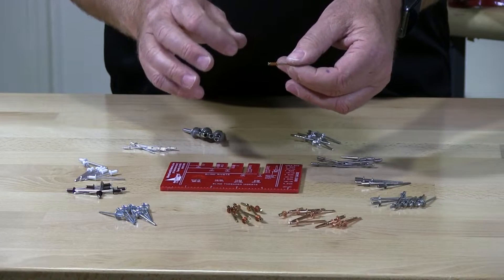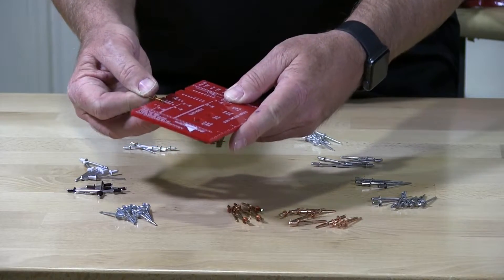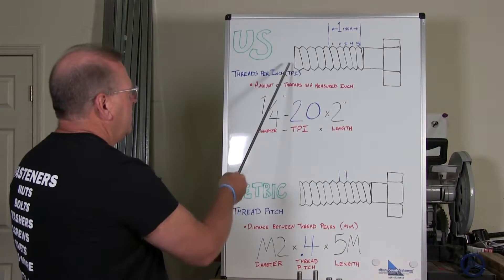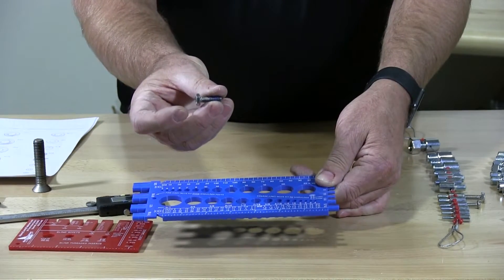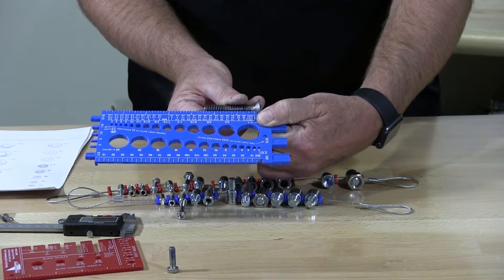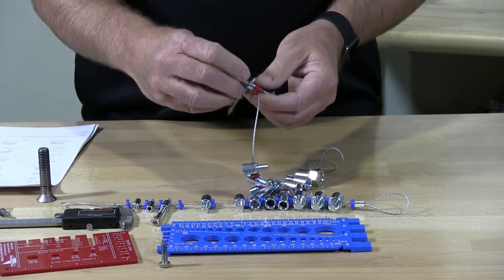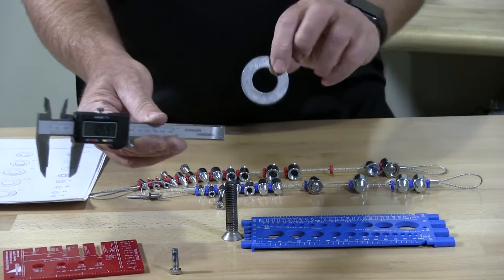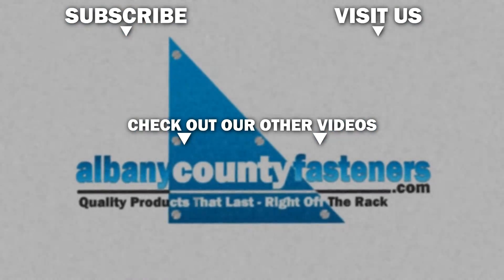How to Measure Nuts, Bolts, Screws, & Rivets | Fasteners 101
Fasteners, in both Imperial (US) and Metric sizes, can be confusing to measure, identify and size up. With all the different terms, types of fasteners, and 2 very different systems of measurement, it can get pretty confusing to figure out the size of your bolts, screws, nuts, washers, and rivets.

In this video, we've compiled clips from our videos on fastener measuring tools, thread pitch vs threads per inch, and how to measure pop rivets, all to help you understand and find the right sizes and identify your fasteners.

Links to the full videos for each clip are listed below.

In order of appearance:

0:15 - Measuring POP / Blind Rivets:

1:58 - Breaking Down Fastener Measurement For Bolts:

3:33 - Measuring Bolts & Screws:

5:14 - Measuring Metric & Imperial Threading:

6:41 - Measuring Flat Washers:

Digital Caliper: